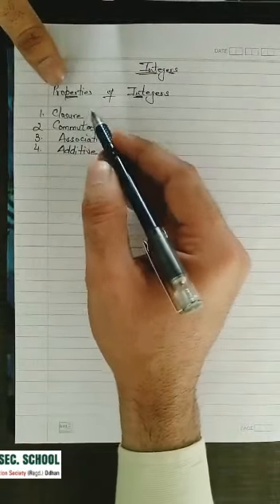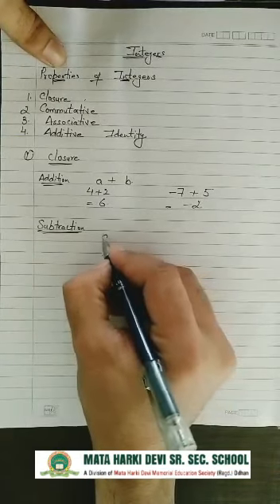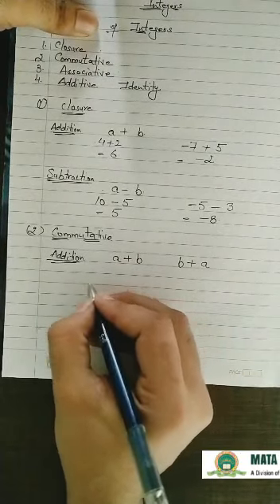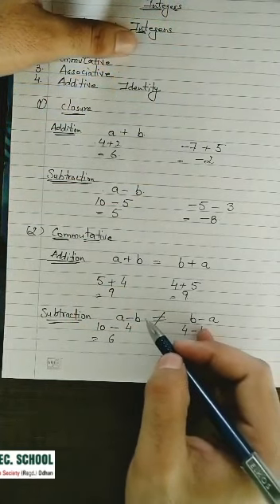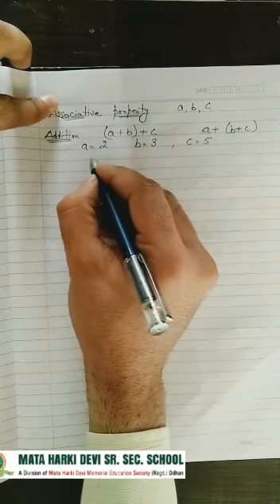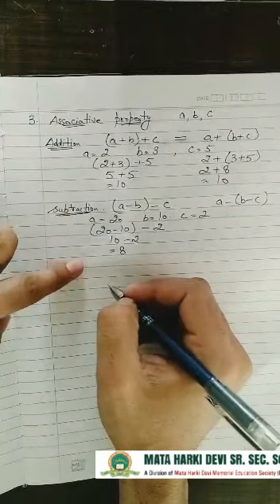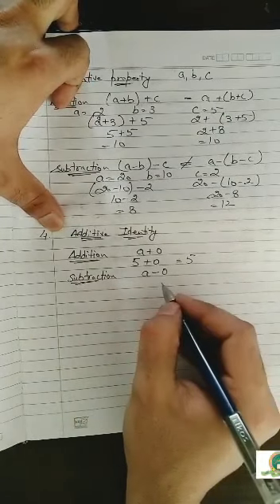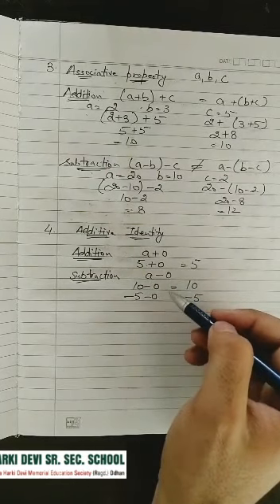Class-7 Maths Ch-1 Integers Part-3